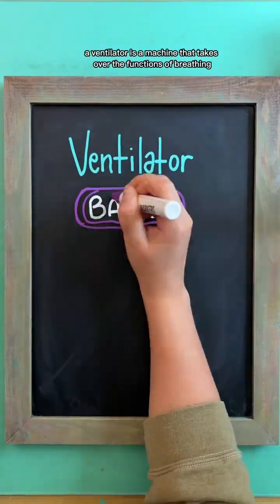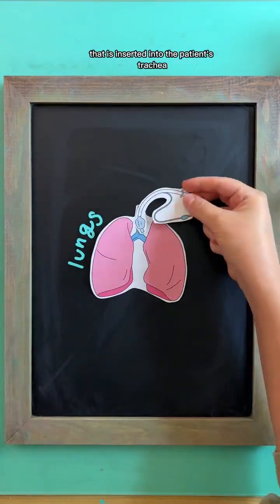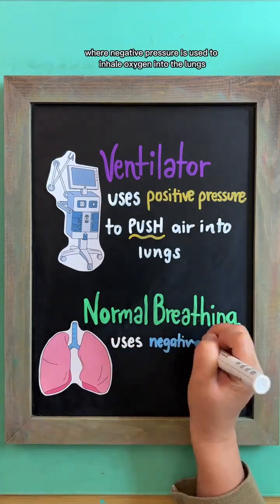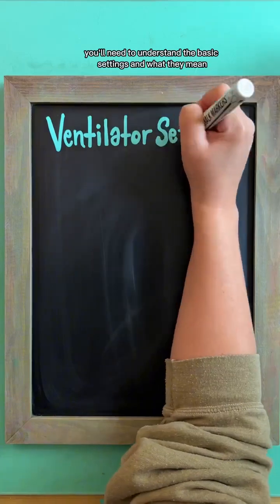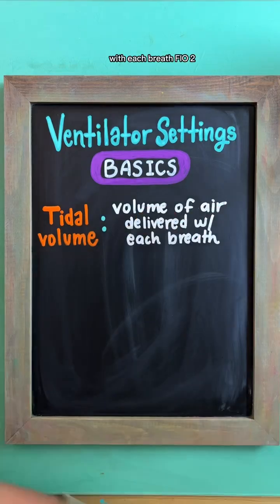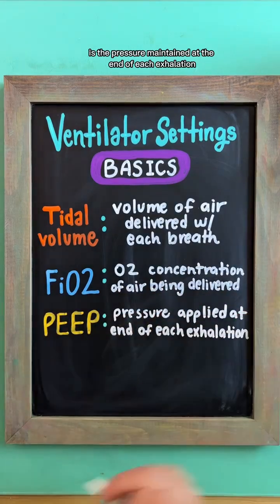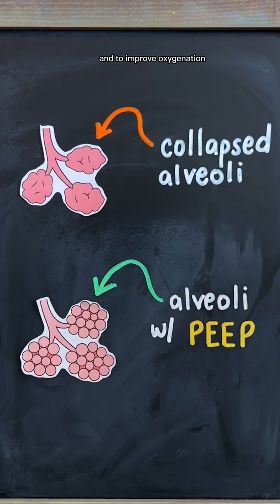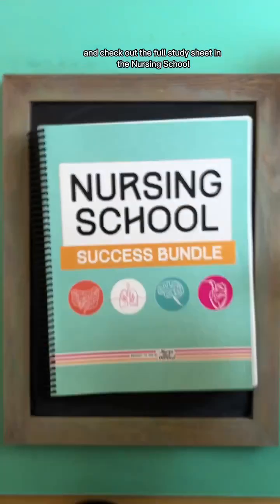Basic ventilator settings